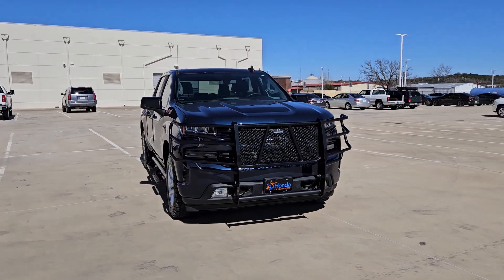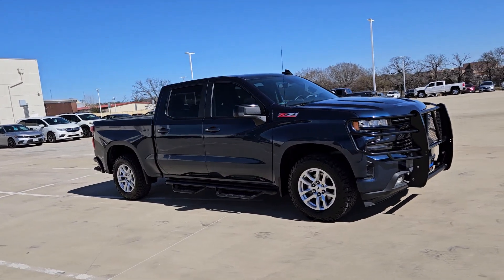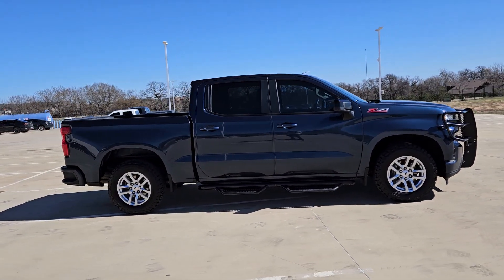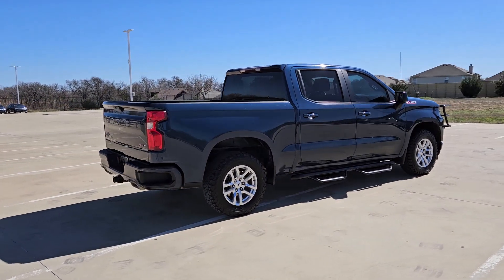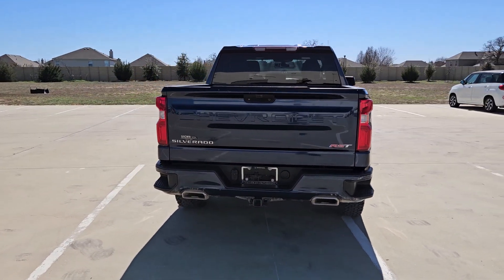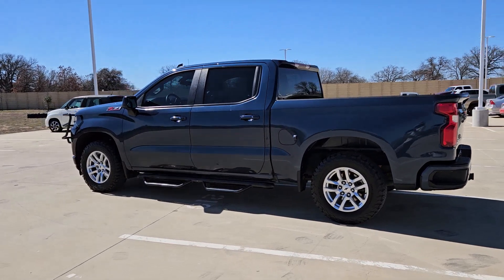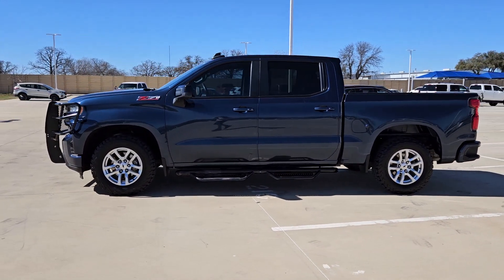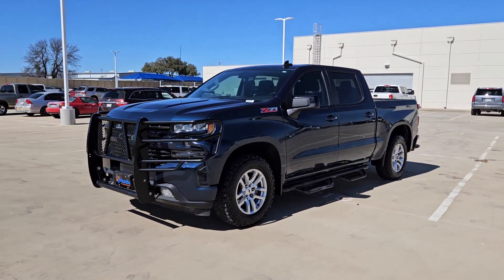2019 Chevrolet Silverado_1500 RST Weatherford, Fort Worth, Arlington, Grapevine, Flower Mound T...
Pre-Owned 2019 Chevrolet Silverado_1500 RST available at Honda of Weatherford located in 851 I-20, Weatherford, TX, 76087.
Stock#: HG2376 - VIN#: 3GCUYEED0KG219753

Please mention the stock# HG2376 when you contact the dealership for this vehicle.

Can you see yourself in the  2019  Chevrolet Silverado_1500.  The smooth-riding Silverado 15 Hundred delivers rugged strength, a quiet and spacious cabin, agile handling, and technology that keeps you connected. These are just some of the great options this vehicle comes with: Heated Steering Wheel
, Keyless Entry, Heated Driver Seat, Four Wheel Drive, Back-Up Camera, Heated Mirrors, Fog Lamps, Remote Engine Start, Keyless Start, Bluetooth® Connection. Work smart in the comfortable, connected Silverado 15 Hundred. Drive it today.